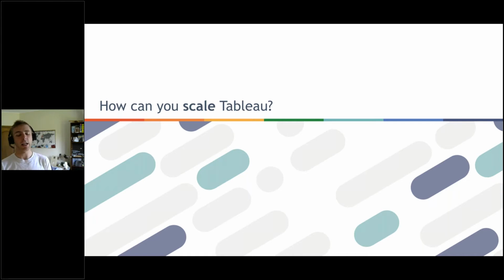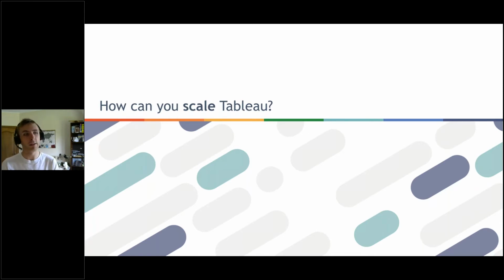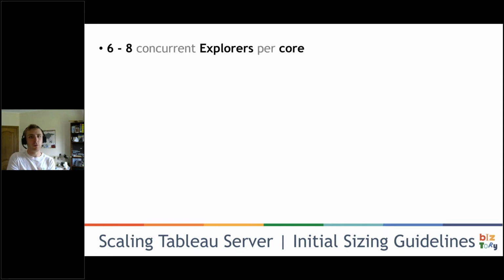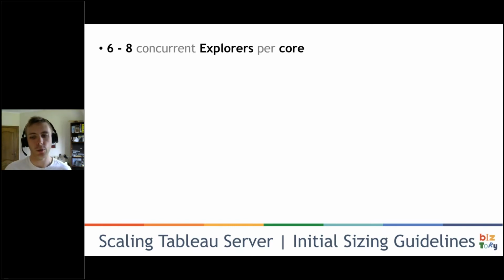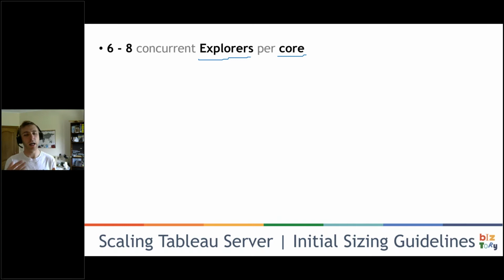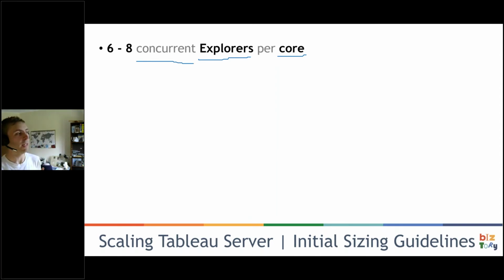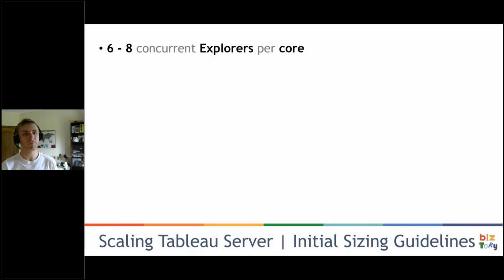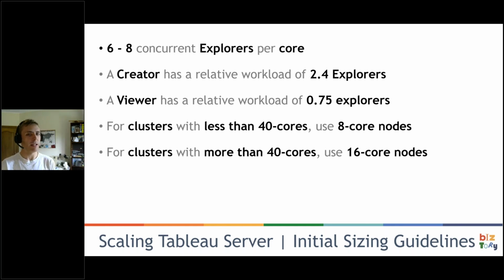Embedding | Scaling Tableau - Guidelines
A few guidelines to keep in mind when scaling your own Tableau Server environment.